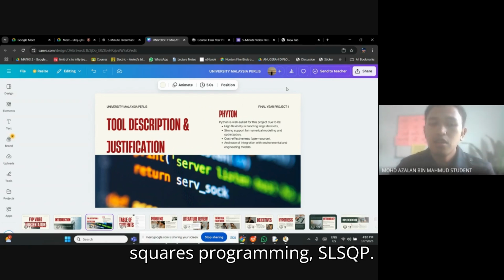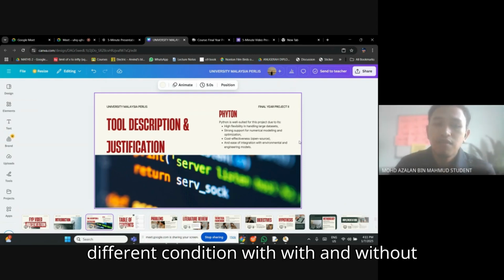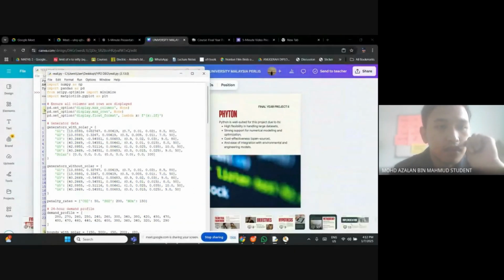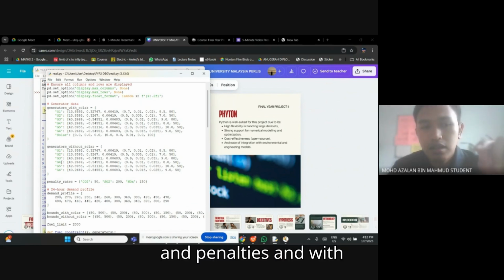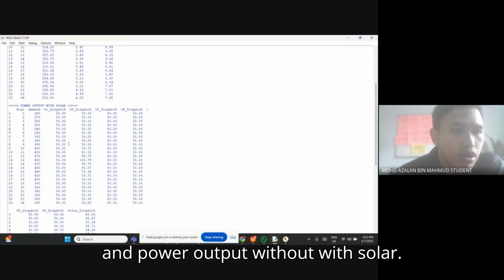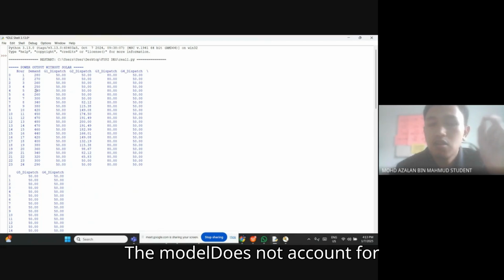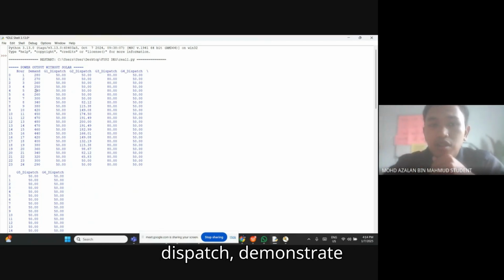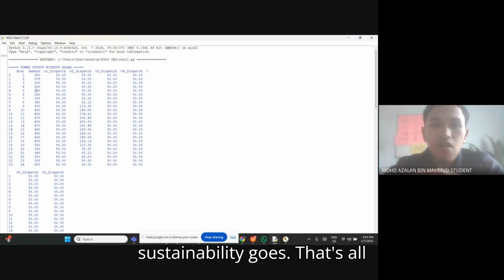Power Distribution with an Environmentally Optimized Dispatch Strategy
This is my Final Year Project for Electrical Engineering Course at University Malaysia Perlis